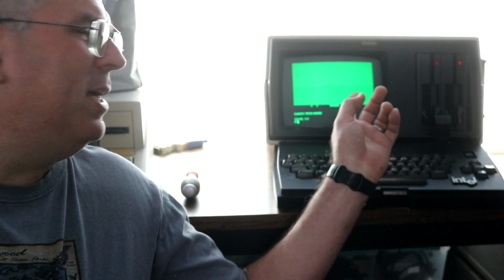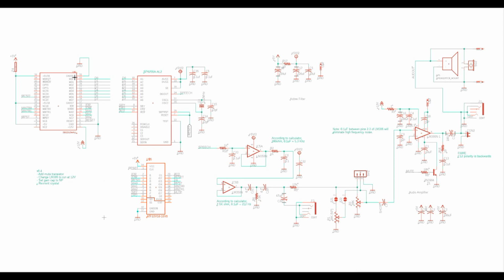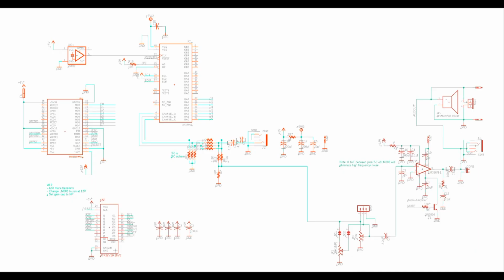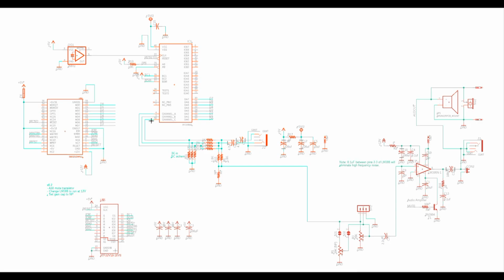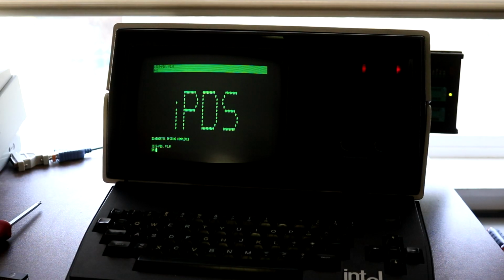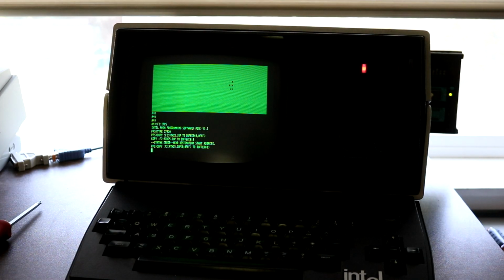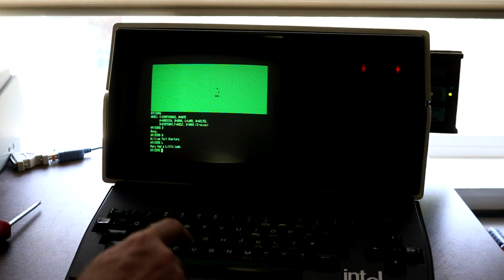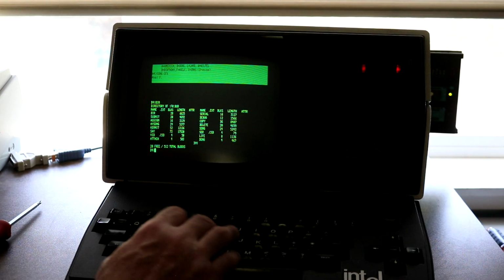iPDS Personal Development System Vintage Computer Part 2: Speech and Sound Boards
This is my second video on the iPDS "Personal Development System", an EPROM programmer, emulation platform, and development system using the 8085 CPU -- actually it has two 8085 CPUs so you can run two programs at once. In my previous video, I built a "multimodule adapter" that allowed me to install an isbx-251 bubble memory. That left two slots left. So in this video I designed and built three new multimodules. These include an SP0256A-AL2 based speech synthesizers and sound boards using the SN76489 or AY-3-8910 sound chips. Because this system has two CPUs and was designed for multiprocessing, we can easily run two programs at once. I demonstrate running Conway's Game of Life on the B CPU while programming an EPROM on the A CPU. Then I leave Conway running while we try playing music from the 76489 and speech from the SP0256.